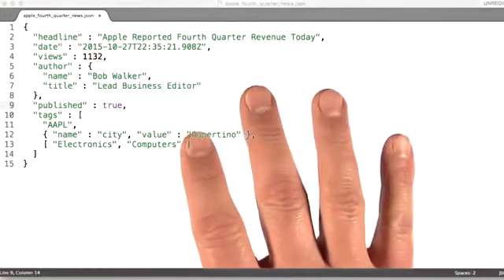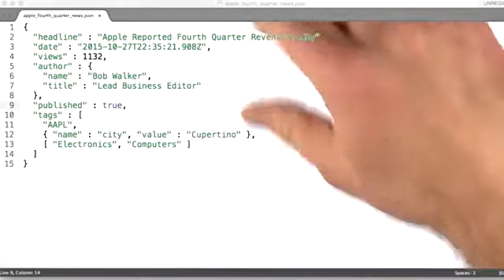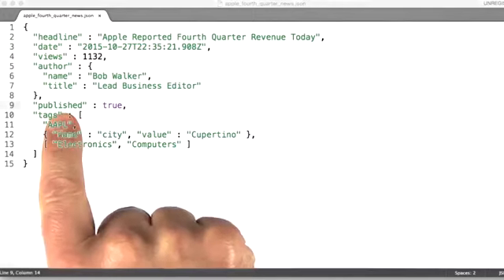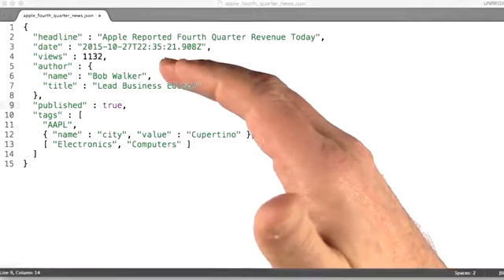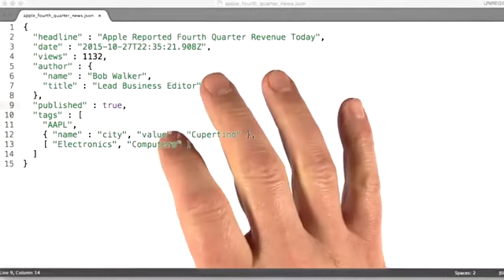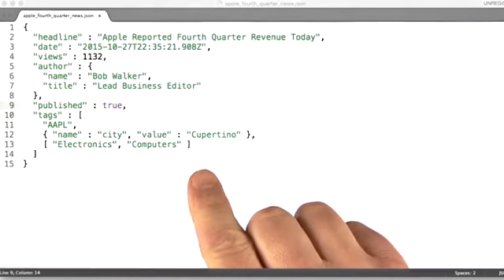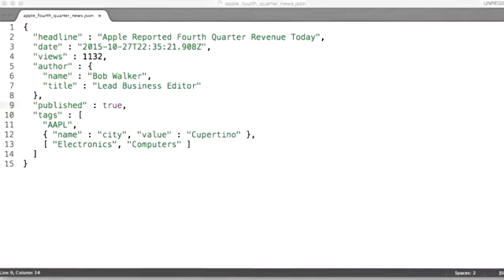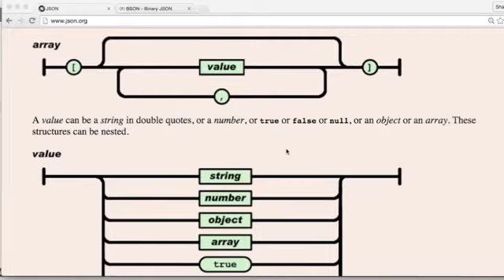JSON YouTube 360p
JSON Quiz Week 1